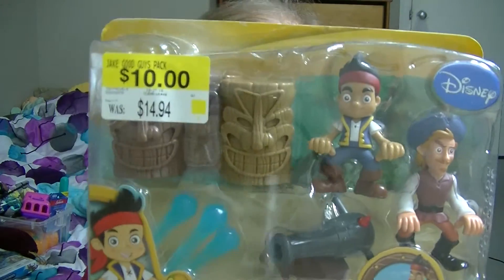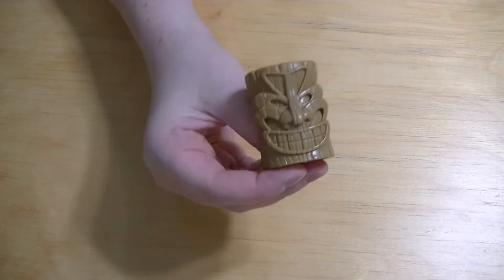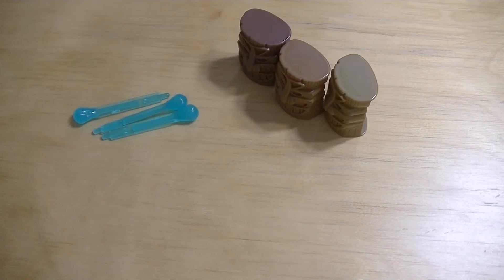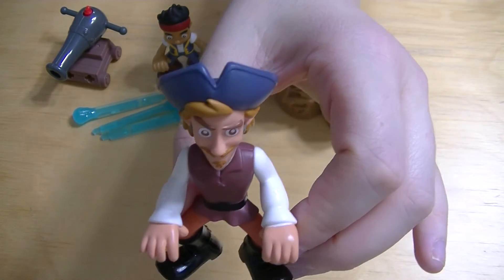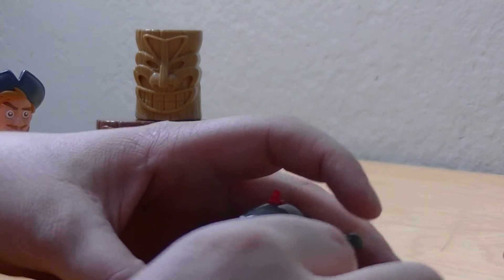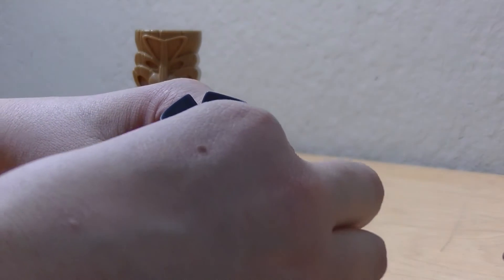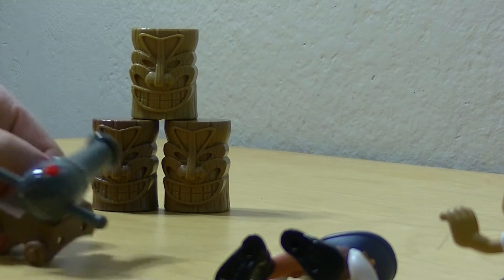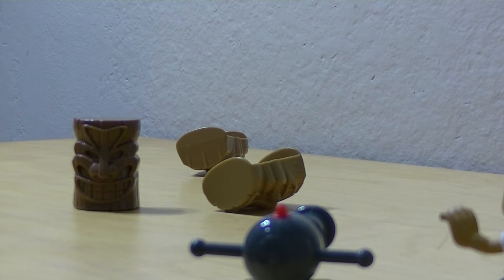Jack and the Never Land Private's.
Welcome everyone!
Today I'm opening up Jack and the Neverland private's.

To my new subscribes. Welcome I post new Videos on
Mondays,Wednesdays and Fridays.